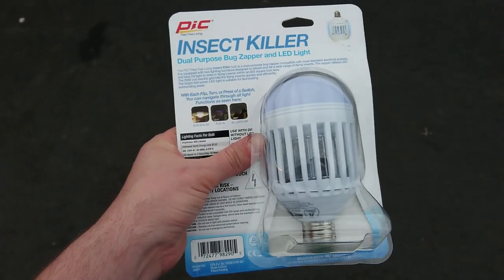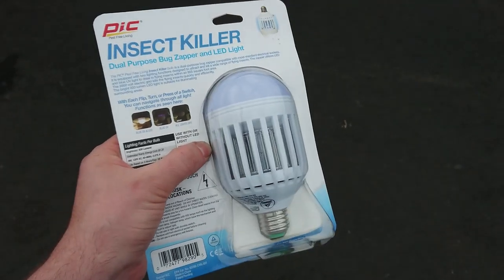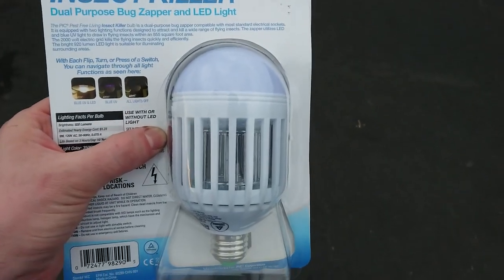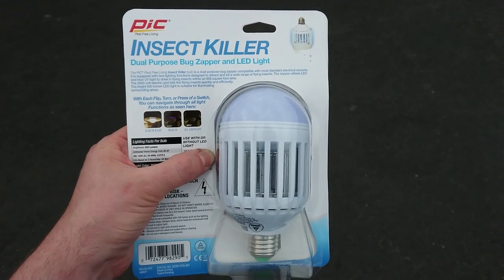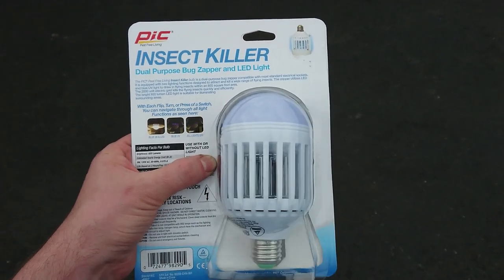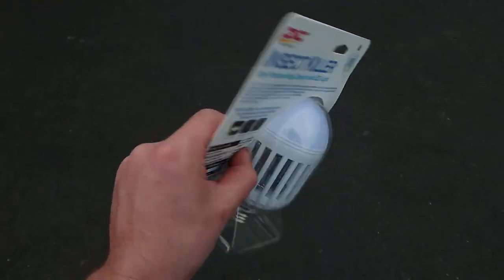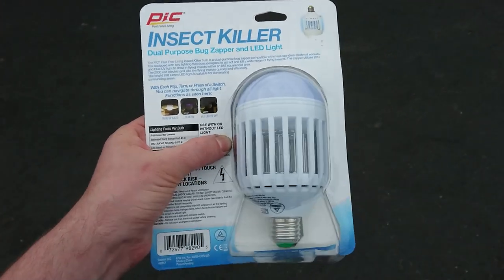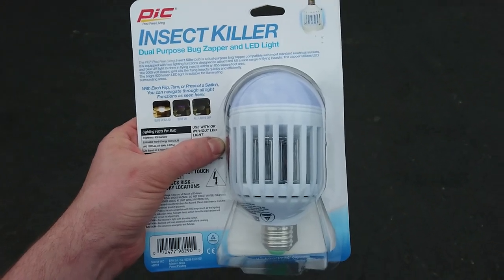PIC - Insect Killer Light Bulb Review - Bug Zapper Lightbulb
PIC LED Bug Zapper

I used this Bug Zapper in a small backyard / garadge area with very little success. The device works but struggles to attract bugs compared to larger more traditional zappers.

-I exchanged it for the larger version:
PIC 1.5 Acre 3-in-1 Insect Zapper

after just 1 hour of testing the large one managed to zap at least 50 bugs... which isnt bad for trial #1.

PIC 2-in-1 Insect Killer & LED Bulb